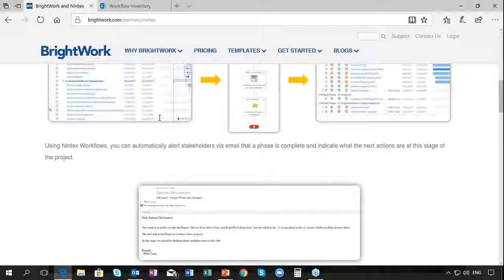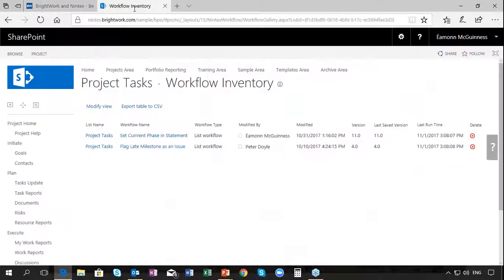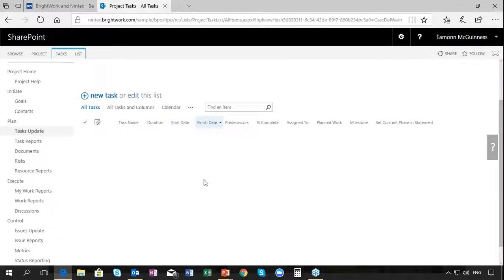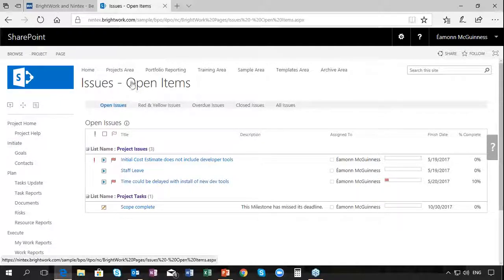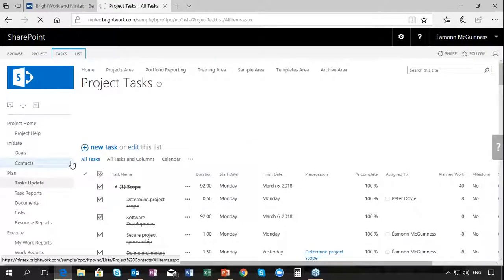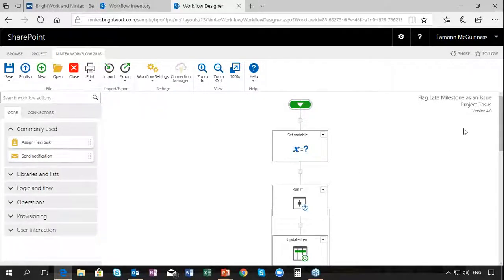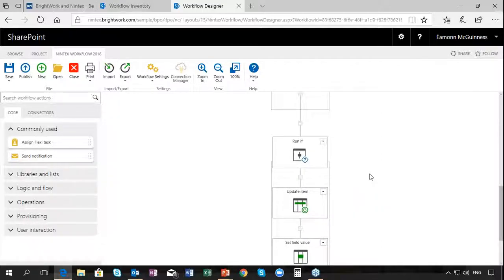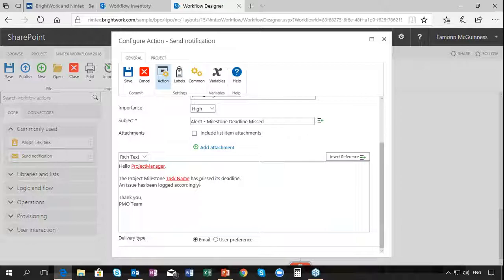BrightWork and Nintex : Automated Exception Reporting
Nintex is a no-code, point-and-click solution used to automate project management processes such as status reporting and risk management. Nintex integrates with BrightWork, a project and portfolio management solution for SharePoint.

With Nintex Workflows, it's easy to create new activities in your BrightWork project site, based on certain conditions.

In this video, you'll show how an issue is automatically logged if a critical milestone misses its deadline. This issue can then be tracked and assigned to a team member in BrightWork.